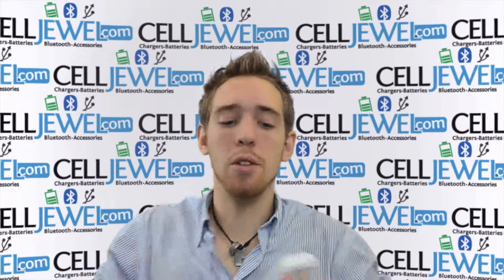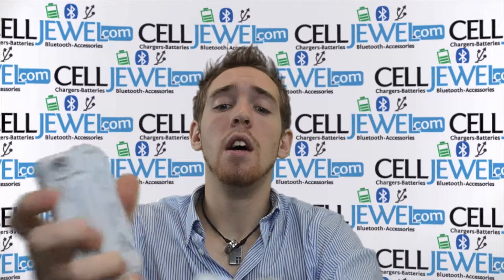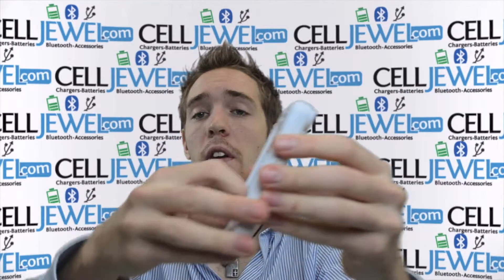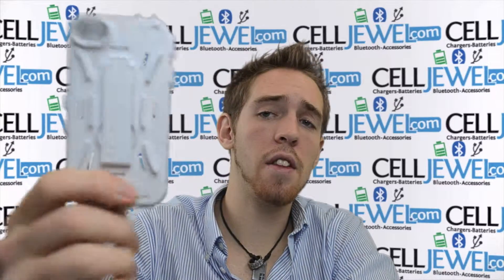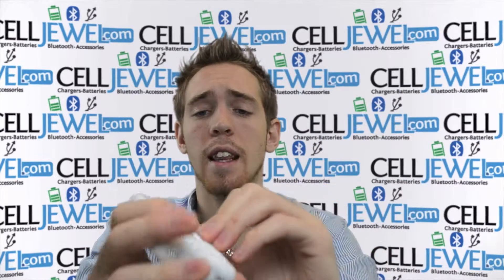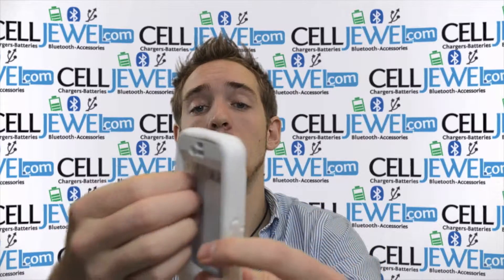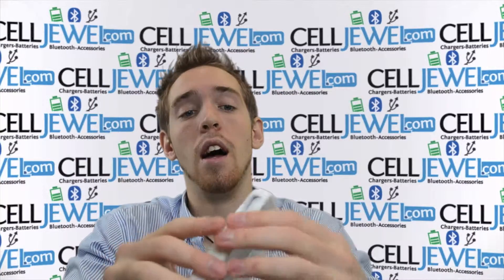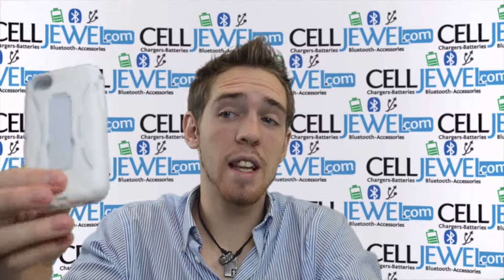CellJewel.com - iPhone 4/4S Hybrid Case with KickStand White